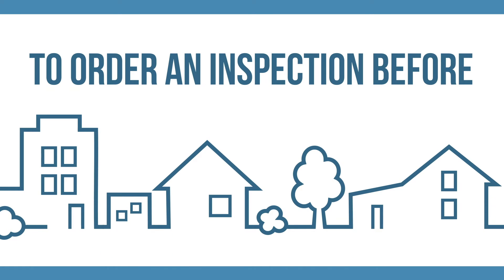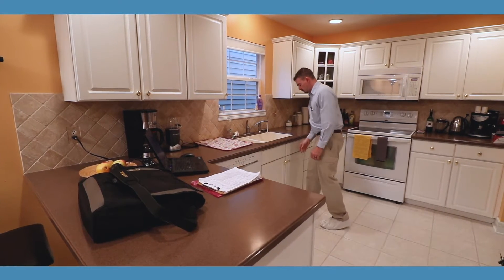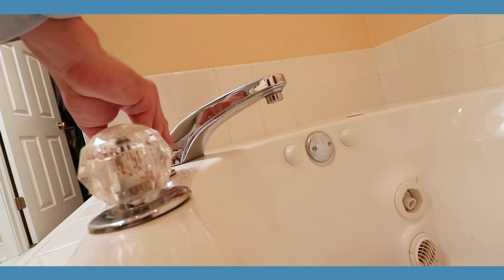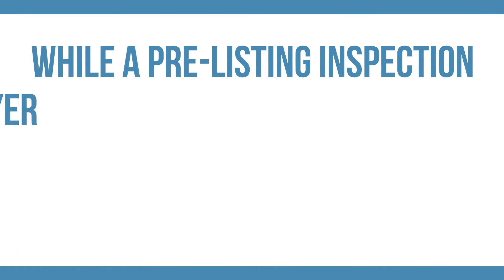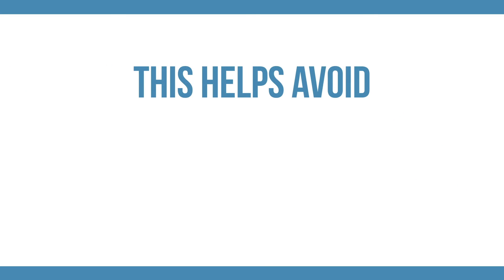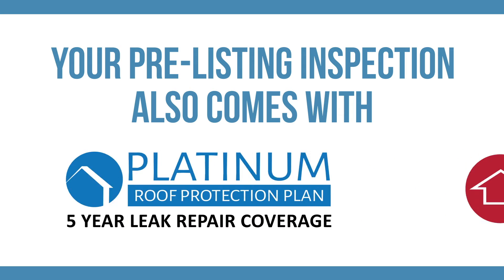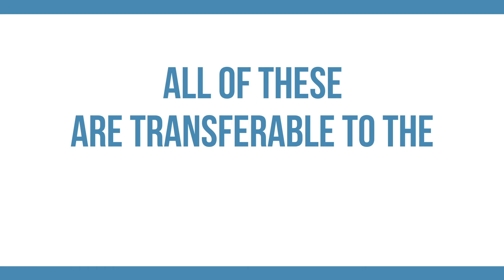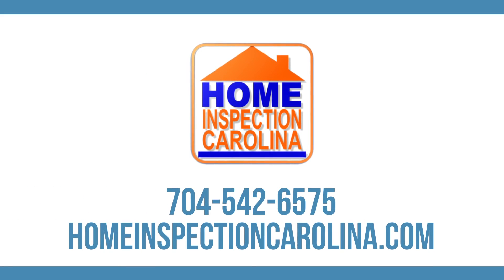Why Get a Pre Listing Home Inspection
Charlotte home inspector Preston Sandlin is a big advocate for pre listing home inspections.